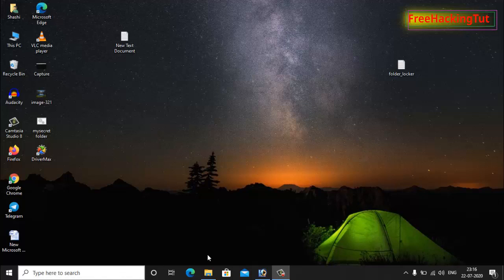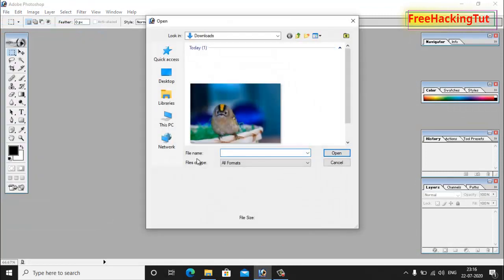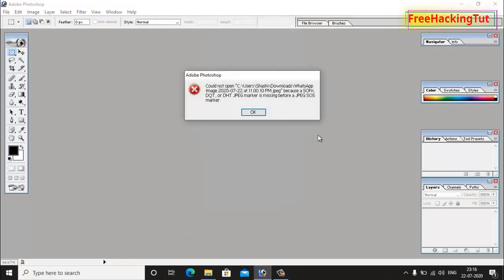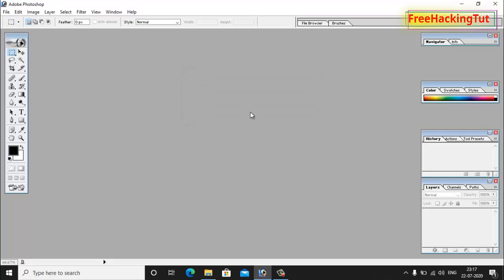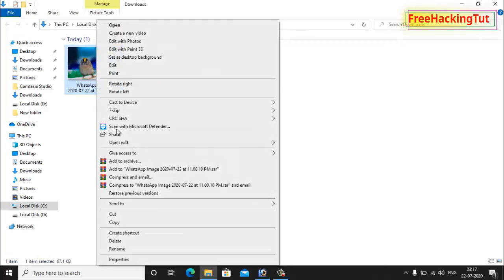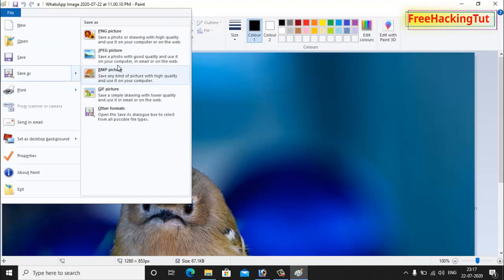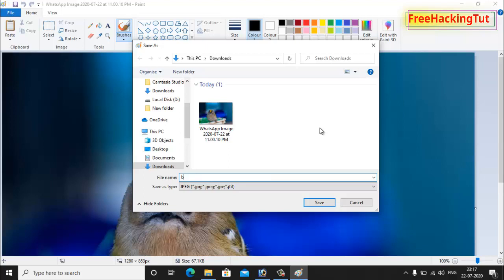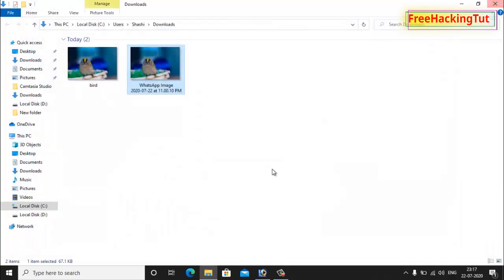How to open an image downloaded from Whatsapp in Photoshop ?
Have you ever face the problem when you try to open an whatsapp image in Photoshop and it shows error message. So this video is all about how to open an image downloaded from Whatsapp in Photoshop.